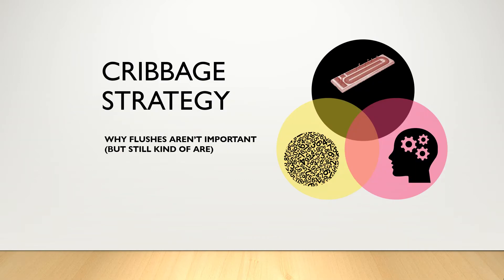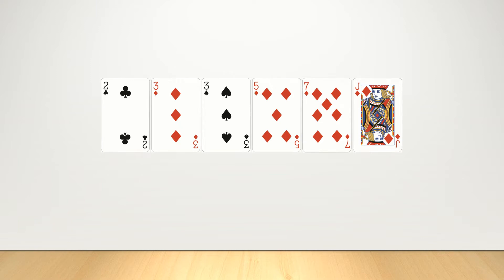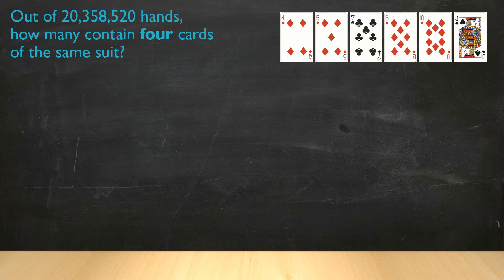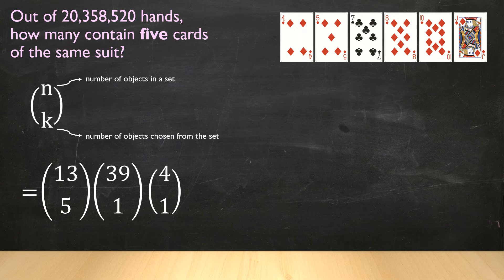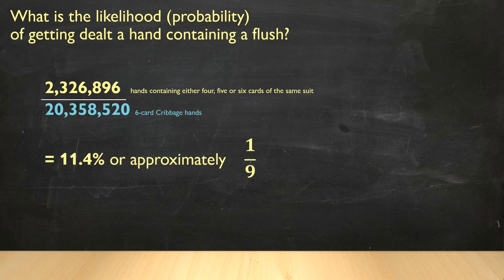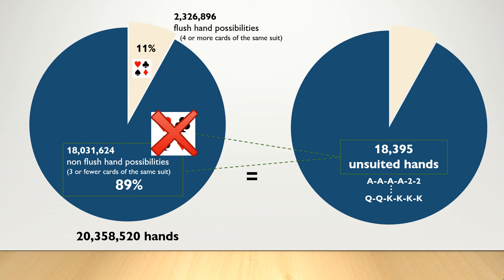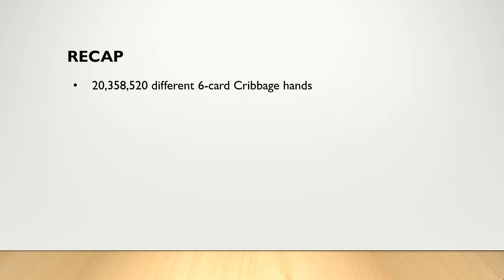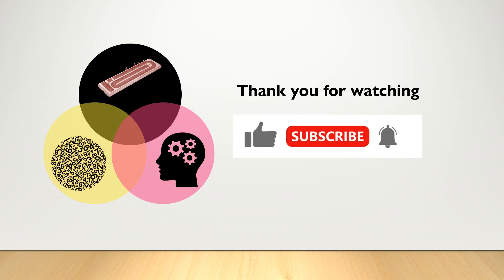What You Need To Know About Cribbage Flushes | Cribbage Strategy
In this video I show the likelihood of getting a dealt a hand containing a flush, and why 18,395 hands represent nearly 90% of the 20 million possible Cribbage hands.

The information in this video was adapted from the excellent book Cribbage Discards by Anthony Myers: